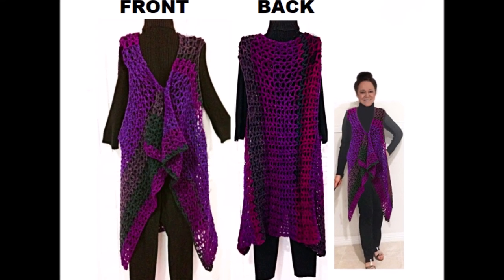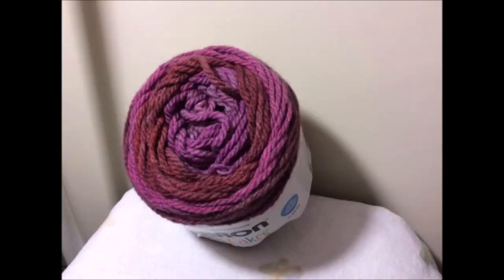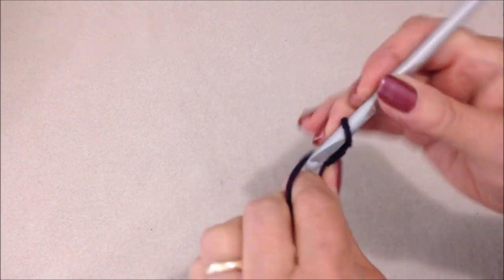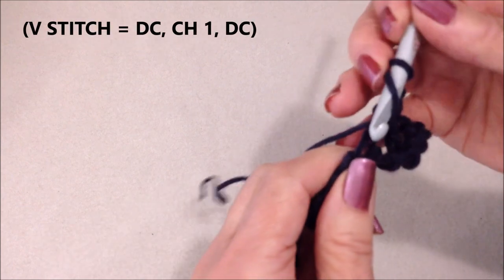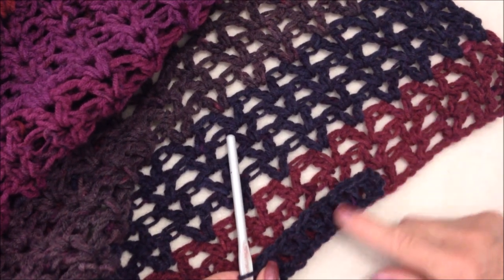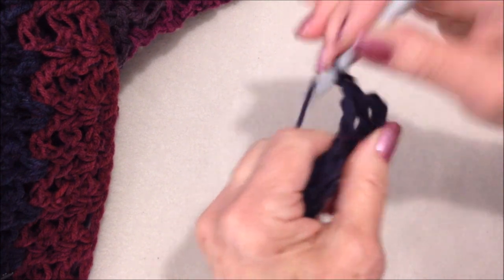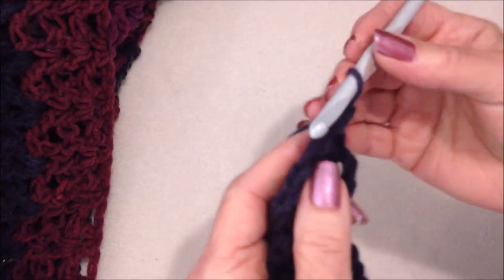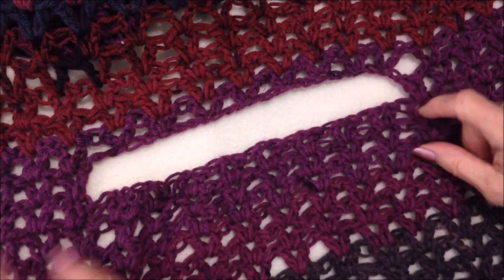2914 crochet long duster vest, Small TO 5XL, crochet tops and sweaters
crochet long duster vest, Small TO  5XL, crochet tops and sweaters

OR MY ETSY STORE:

9 PIECE CROCHET HOOK SET: ($3.99) 3 mm to 12 mm crochet hook
31 ORNAMENTS TO CROCHET 4M